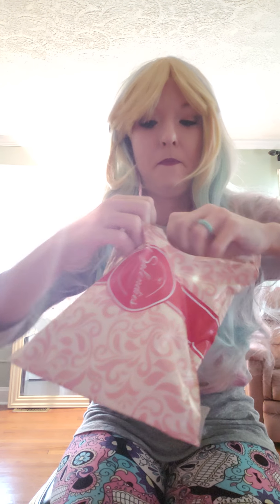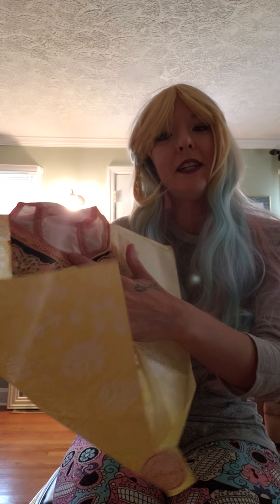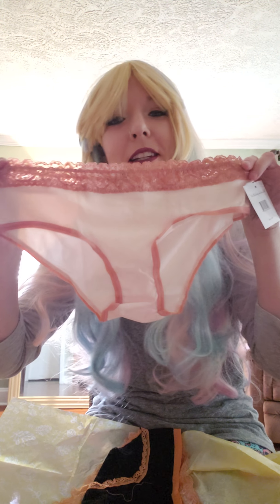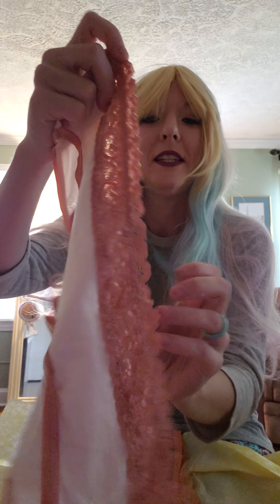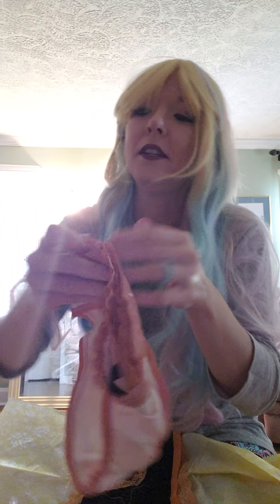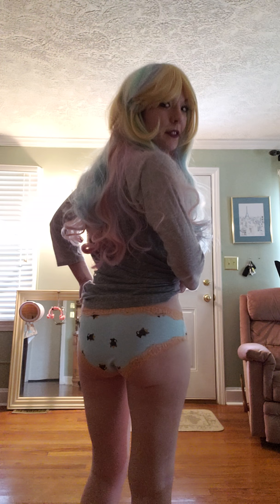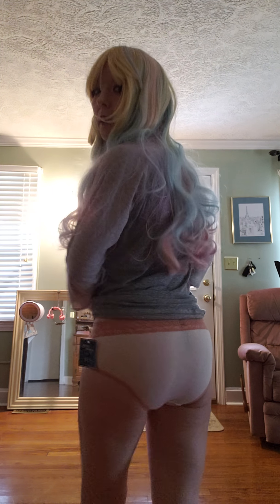Splendies unboxing and TRY ON Oct 2018